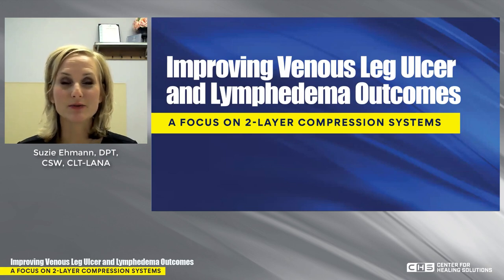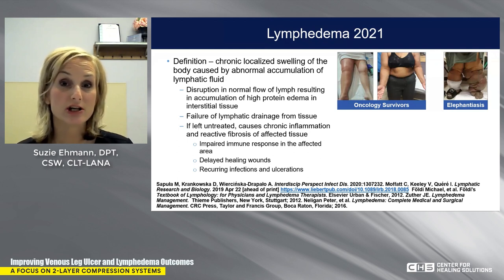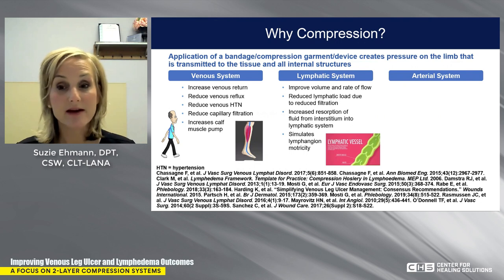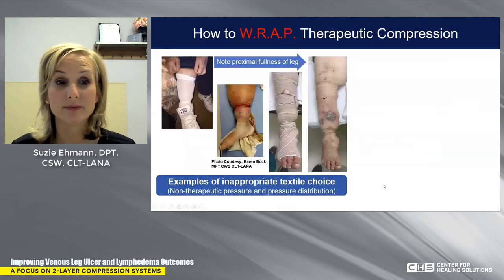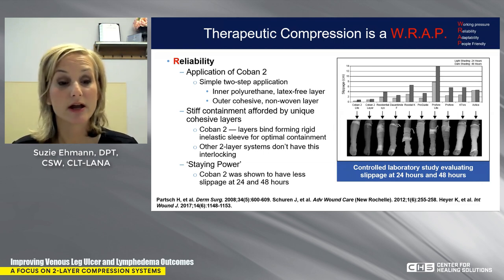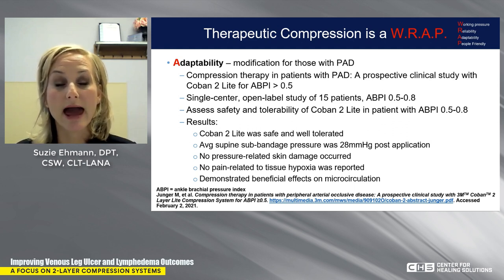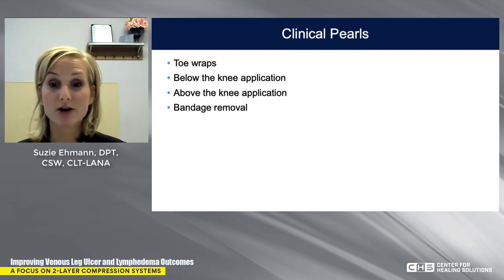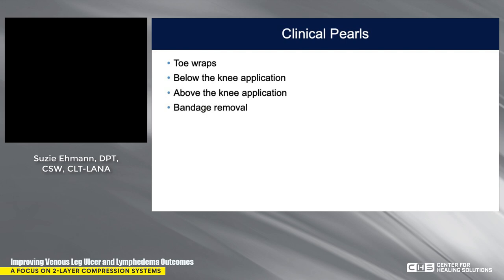Improving Venous Leg Ulcer and Lymphedema Outcomes: A Focus on 2-Layer Compression Systems